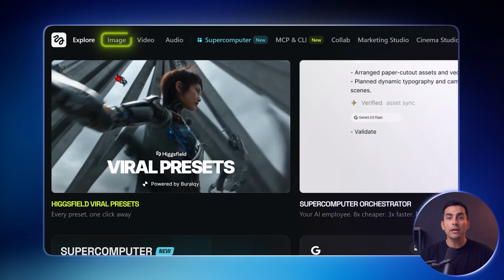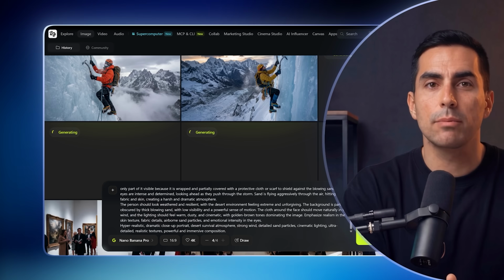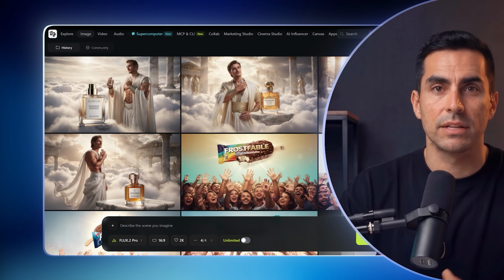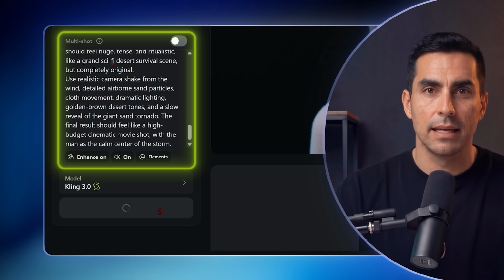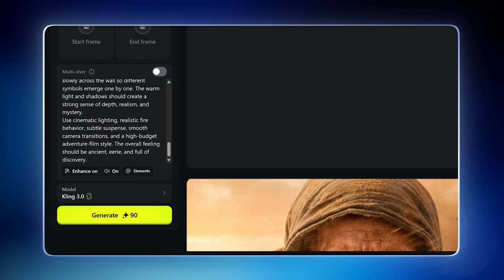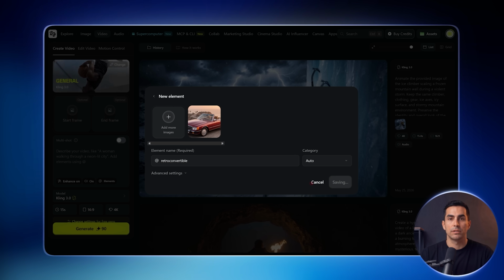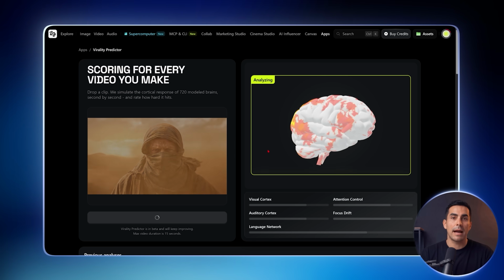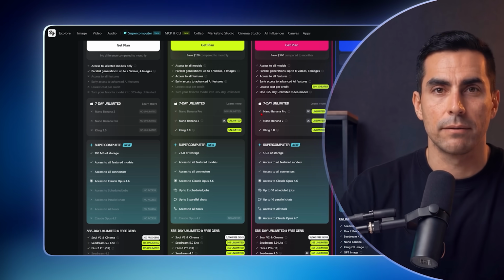Generate Unlimited AI Videos & Images With This Workflow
🚀 Try Higgsfield and start creating AI videos without hitting creative limits

In this video, I show you the AI workflow I use to generate images and videos with more control, more variations, and fewer creative limits.

Instead of jumping between different AI tools, wasting credits, and hoping the first result works, this workflow helps you build a stronger base image, animate it into a high-quality AI video, keep characters and products consistent, test different versions, and improve the final result before publishing.

I’ll walk through how I use Higgsfield to create AI images, animate them into videos, work with powerful image and video models, generate cinematic scenes, test prompts, use reference elements for consistency, and check whether a video has stronger viral potential before posting.

You’ll also see how to choose the right models for different types of content, including clean characters, cinematic shots, commercial-style visuals, product videos, branded content, and AI videos made for social media.

If you want to create more AI videos, test more ideas, generate better visuals, and build a faster AI content workflow, this is the platform I would try first.

Chapters:
0:00 Why most AI video workflows hit limits
0:39 Start with Higgsfield
0:52 Best image models for clean results
1:53 Edit images before animating
2:47 Turn images into 4K AI videos
4:16 Use Elements for consistent characters, products, and locations
5:13 Test videos with the virality predictor
6:02 How to check unlimited access
7:06 Get the prompts, PDFs, and free AI tools